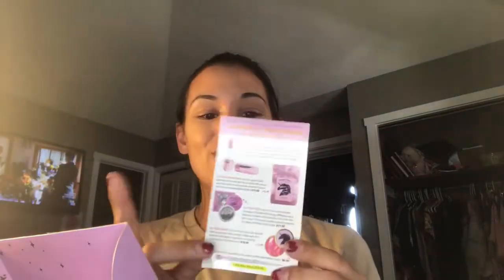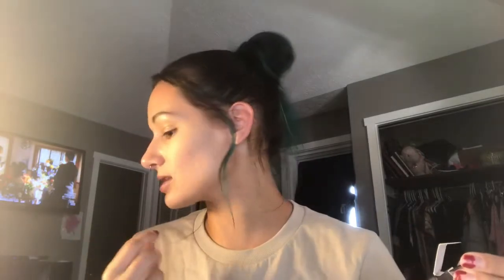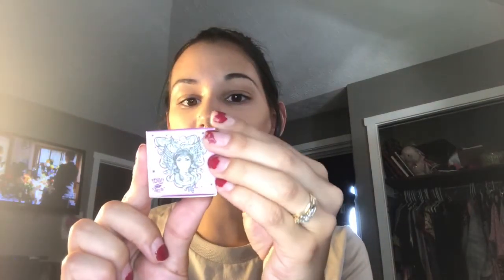Medusa’s makeup?! Two new boxes!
Hello everyone! I do these videos to enjoy myself and to share monthly boxes or products I have bought so that you can get an idea before purchasing so you, hopefully, don’t waste your money on items you wouldn’t like or use.
All these views in this video are my own and no one else’s.

Items used in video (that were in the boxes) listed below:

Medusa’s Makeup Box: $18.95

Medusa’s Makeup-Lavender Moon bath salts $10
Medusa’s Makeup-Mystical Eyedust in color Medusa $11.95
Medusa’s Makeup-Vegan Lip Sparkle in Unicorn Kiss $10
Medusa’s Makeup-Eyeshadow brush $6.00
Emily Alexandra Cosmetics-Full Coverage, Matte Lipstick in Seashell $18

Glow Addict Monthly Box: $18.99

Medusa’s Makeup-Electro Eyeshadow Palette
Gewd Daze-CBD Coffee Lip Scrub
Loha Premium 3D Faux Mink False Eyelashes
Pink angled beauty sponge
JJ Young by Caolion Lab-The Lower Lift Sheet Mask

(I didn’t get a paper in the Glow Addict Box so I honestly had no way of knowing just from unboxing, what items are priced at and what brand the sponge is. Sorry.)
I also used a Docolor purple 05 brush to apply colors from the Medusa’s Palette in the video.

Honestly both boxes are worth the money, in my opinion, you get enough product for cost. It’s just your preference on the kinds and brands you recieve that makes the boxes worth it to you. This is why I open them on camera, this way you can see if the kinds of products and the quality is what you want or expect before ordering.

Thank you all again and I will see you soon!

Editing app-Vlog Star